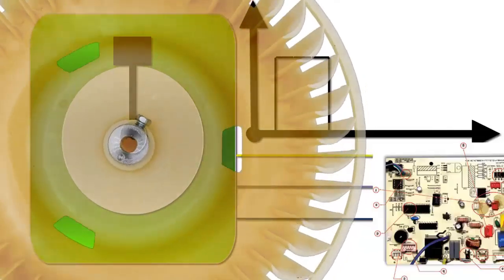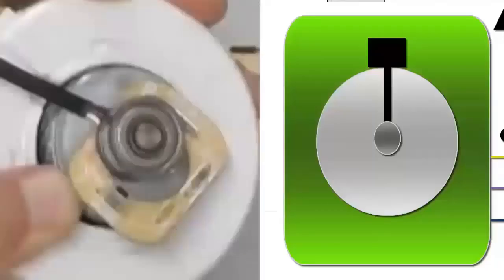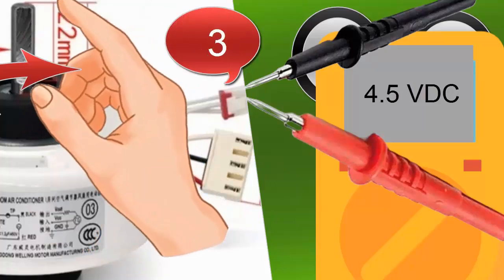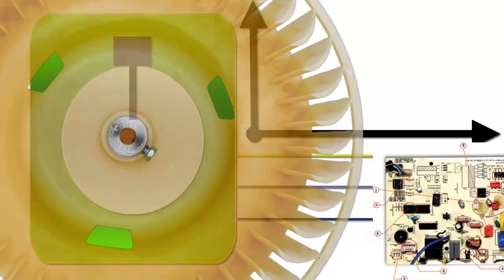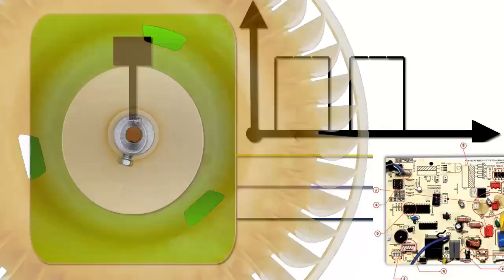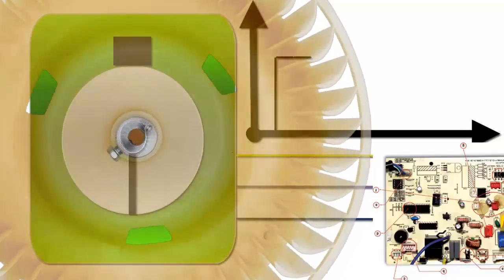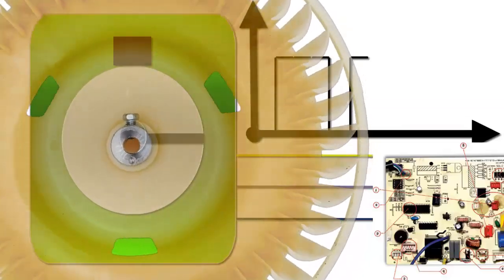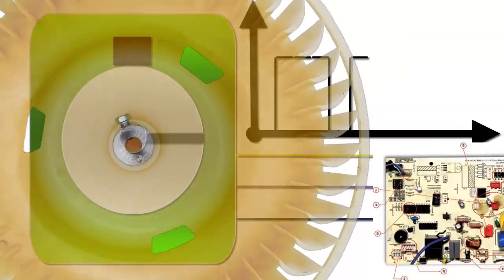How to Fix Hall Effect Speed Sensor Error in AC | Error Codes H6, E6, E8, F5 Troubleshooting